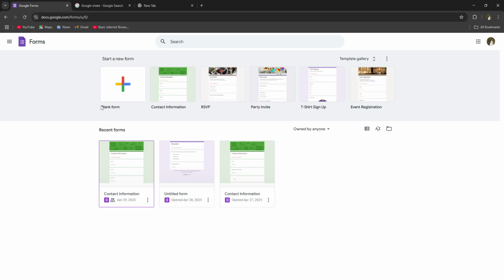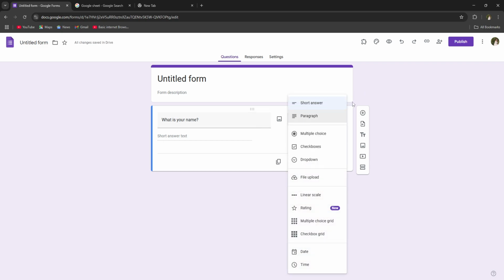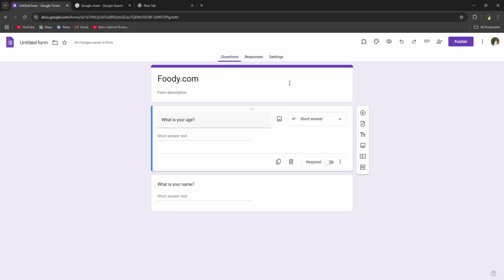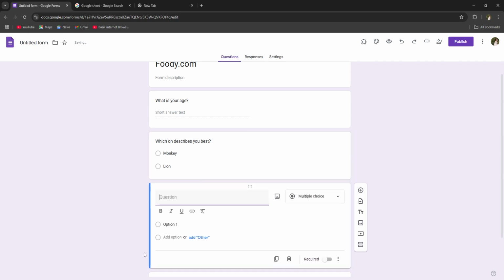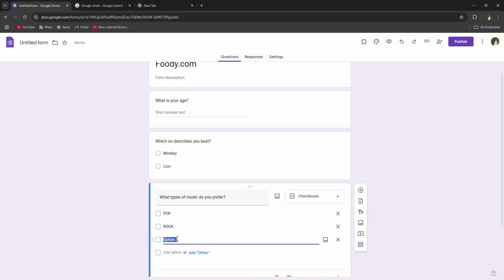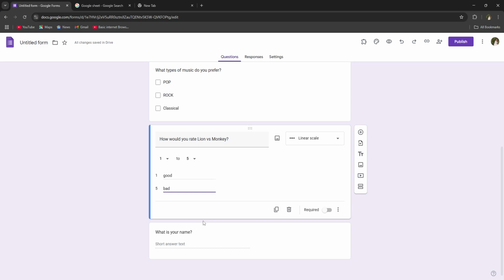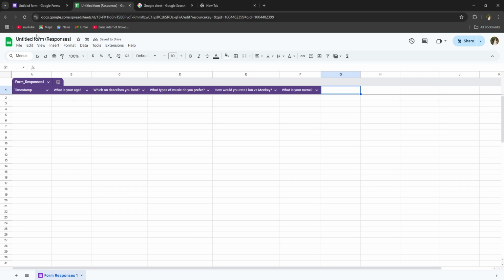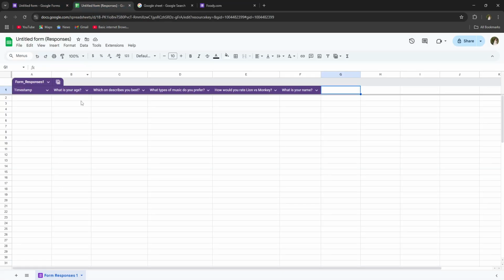How To Connect Google Forms To Google Sheets - 2025 | Step by Step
In this video, learn how to easily connect Google Forms to Google Sheets to automatically collect and organize responses. This step-by-step tutorial will show you how to set up the connection and streamline your data collection process. Whether you're creating surveys, quizzes, or event sign-ups, this guide will help you manage responses in a simple and efficient way.